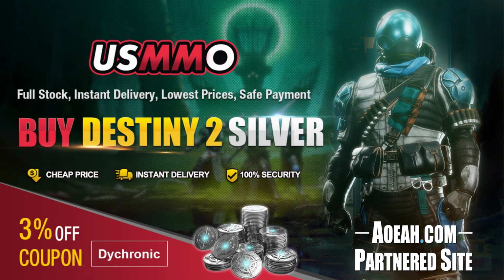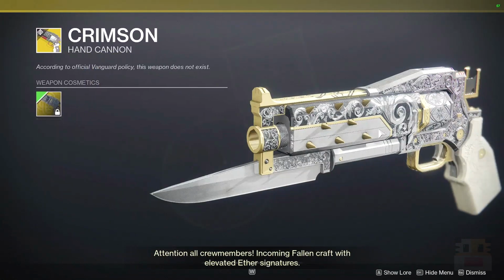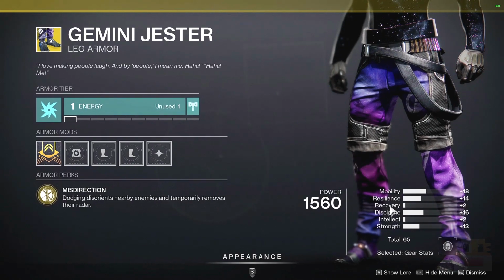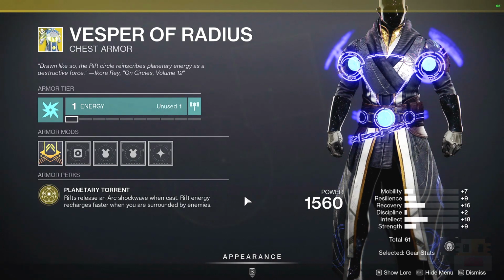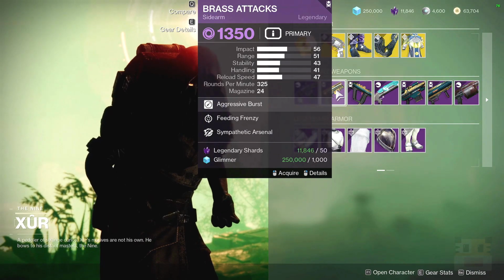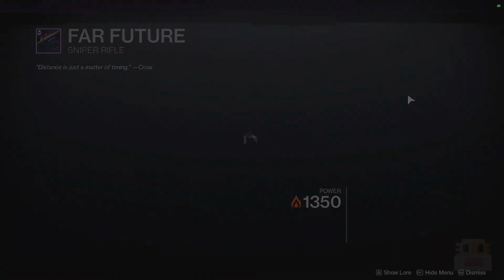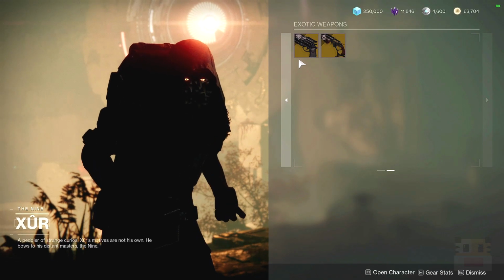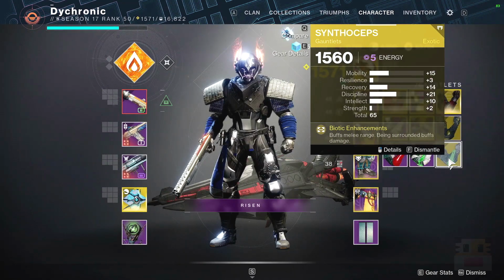Destiny 2 Xur Location - Another Broken Gun? (6/17/2022 June 17)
Destiny 2 Witch Queen Xur Location, Exotic Weapon Hawkmoon & DMT Rolls on 6/17/2022 June 17. In this video, I talk about the Destiny 2 Xur and where the Destiny 2 Xur is, and what you should spend your currency Legendary Shards on the Destiny 2 Xur to get exotic gear like Telesto and Claws of Ahamkara which is similar to when the Gjallarhorn was sold in Destiny 2. The Xur is will be in the World's Grave from (6/17/2022 to 6/21/2022 The Xur appears every week in Destiny 2 at 9 AM PST selling the same exotics as the Xur did in Destiny 1. The Xur sells 1 Exotic gun like The Crimson and 3 Exotic Armor, 1 for each class in Destiny 2. The Xur in Destiny 2 uses Legendary Shards which you get from dismantling legendary and exotic gear like legendary and exotic guns and legendary and exotic armor from the Xur. The fast way to get legendary shards for the Destiny 2 Xur is to gain a lot of legendary armor and legendary guns or exotic gear if you have extra. The best place to get legendary engrams and legendary weapons and legendary armors are the destiny 2 nightfall and the destiny 2 raid. The other way to get fast legendary gear and exotic gear for dismantling is to spend planetary tokens and dismantle the resulting legendary guns and legendary armors.

     ► Code: DYCHRONIC